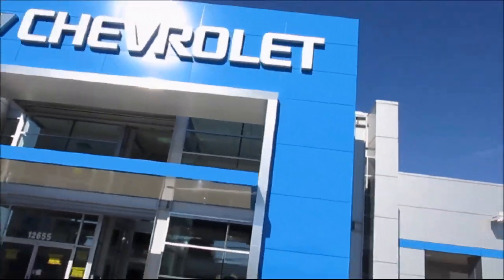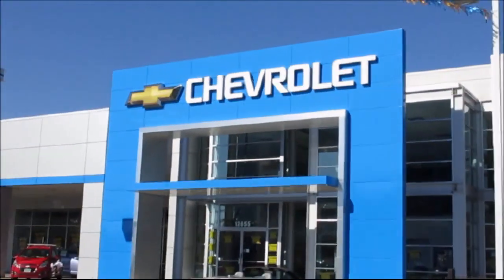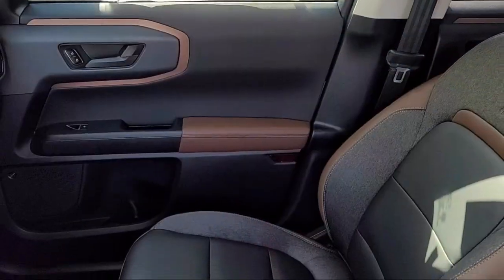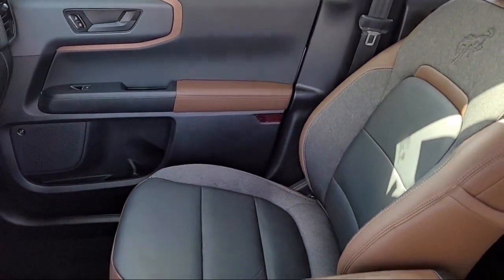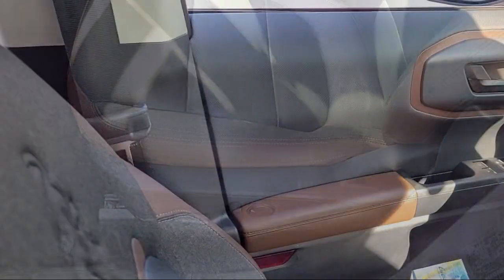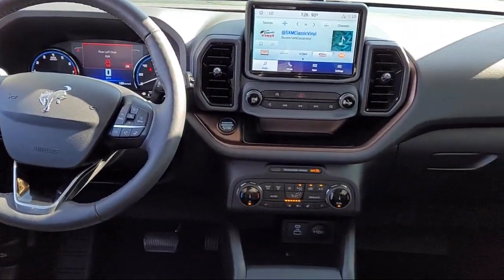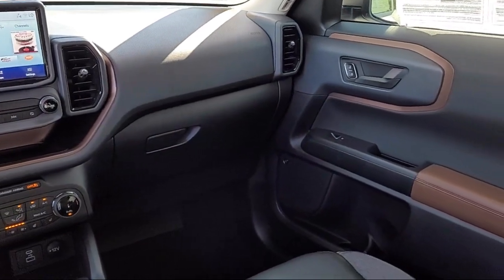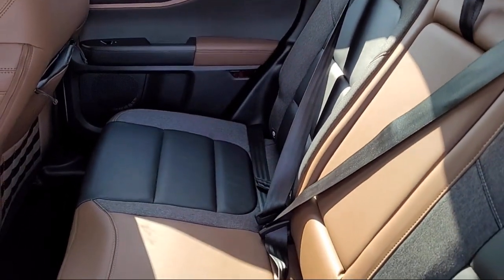2022 Ford Bronco Sport Outer Banks Sacramento Roseville Elk Grove Folsom Stockton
2022 Ford Bronco Sport Outer Banks Stock Number: 4073T Vin:3FMCR9C69NRD67442.

Folsom Chevrolet
12655 Auto Mall Circle